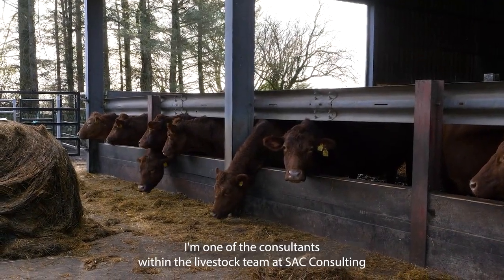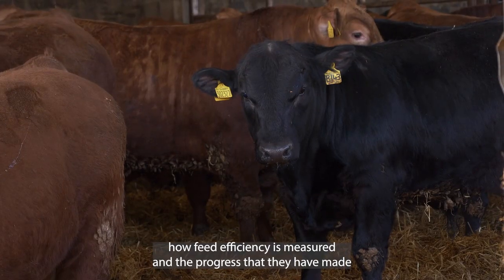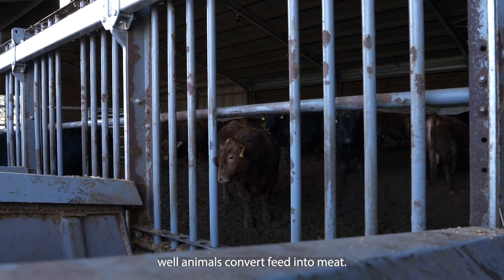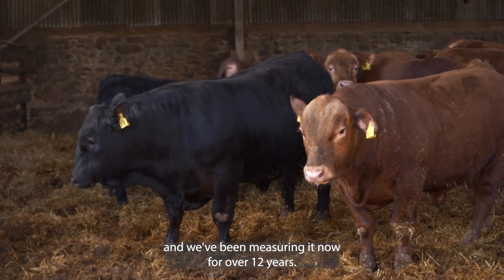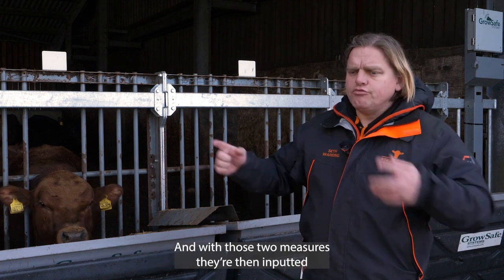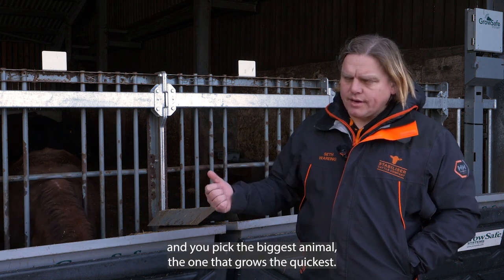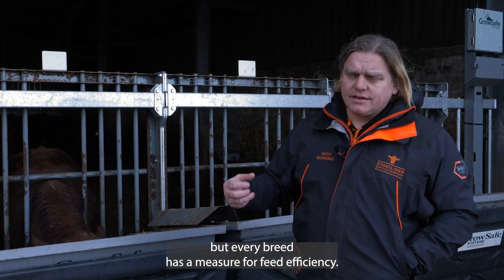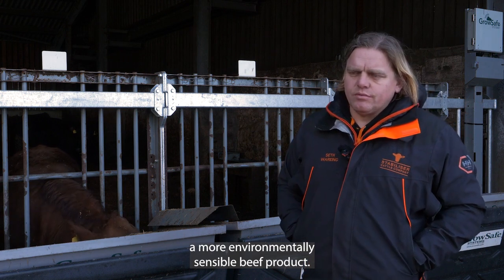Feed efficiency of beef cattle - an overview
In this video, introduced by Dr David Bell (SAC Consulting), we hear from Seth Wareing from The Stabiliser Cattle Company who gives us a brief overview on the topic of feed efficiency in beef cattle.